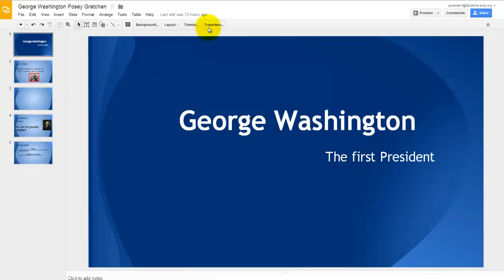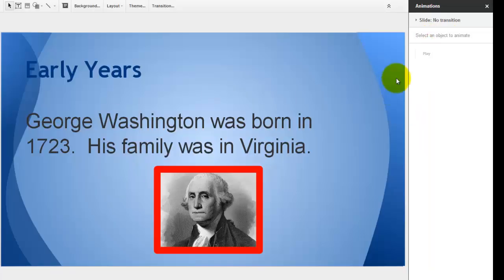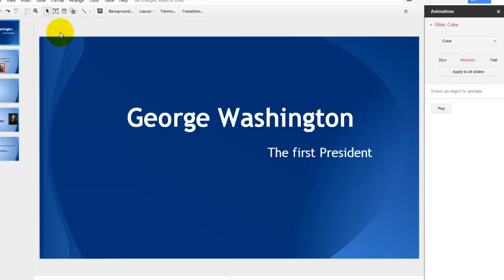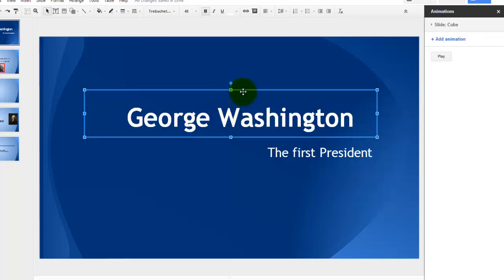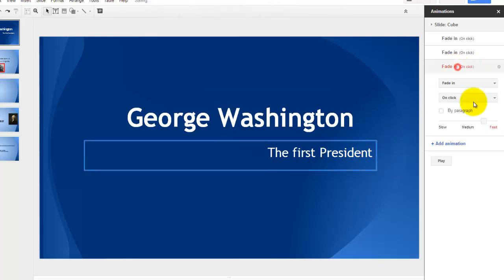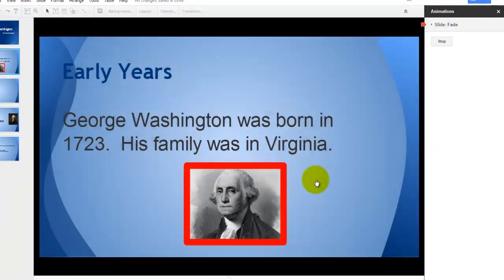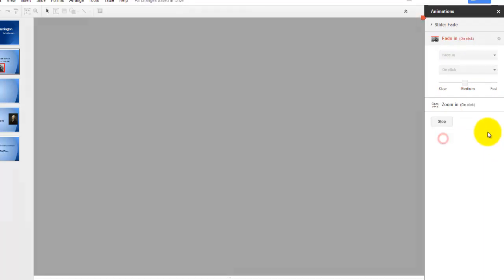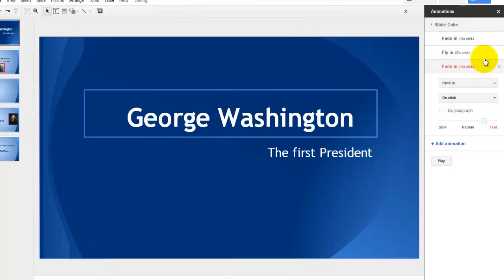Google Slide Transitions